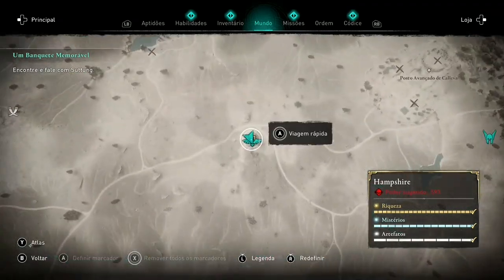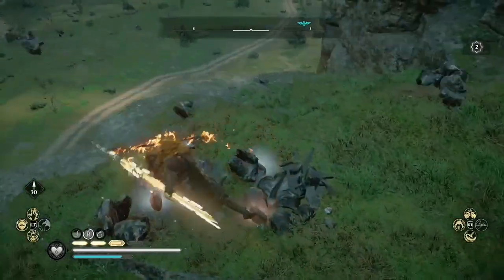AC Valhalla XP Glitch | Locais Com Glicths E Farms De xp Lingotes E Pontos De Habilidades!!!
🚨💻about: Assassin's Creed Valhalla is an action-RPG electronic game developed by Ubisoft Montreal and published by Ubisoft.[1]  The successor to Assassin's Creed Odyssey, is the twelfth major title and the twenty-second release in the Assassin's Creed series was released on November 10, 2020 for Google Stadia, Microsoft Windows, PlayStation 4, PlayStation 5, Xbox One and Xbox Series X. [two]  Using an alternate story, in Valhalla the player controls Eivor, a Viking warrior during the Invasions of Great Britain in the 9th century.